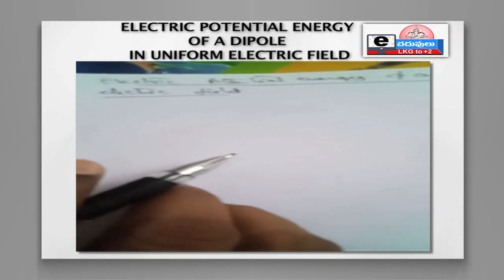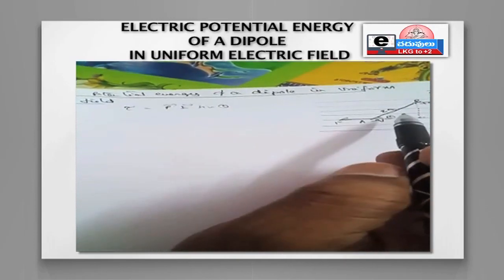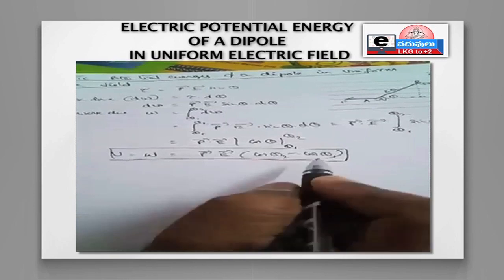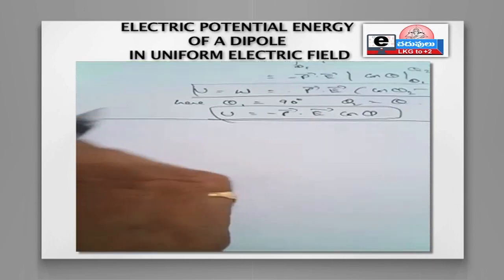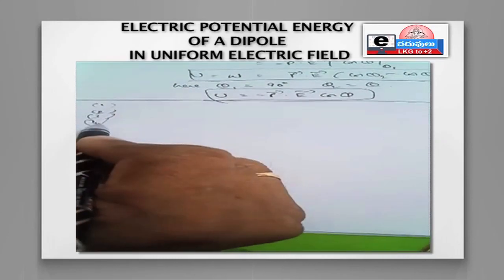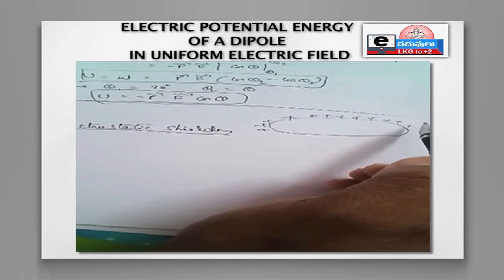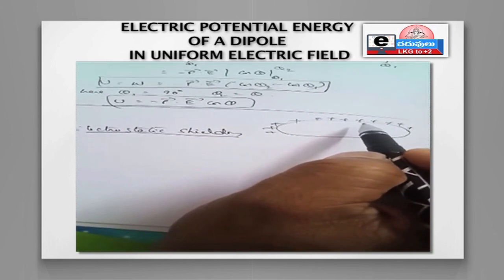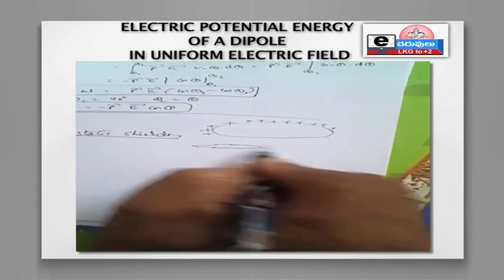ELECTRIC POTENTIAL ENERGY OF AE IN UNIFORM ELECTRIC FIELD|| E Chaduvulu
24 hour Education Lessons Uploded